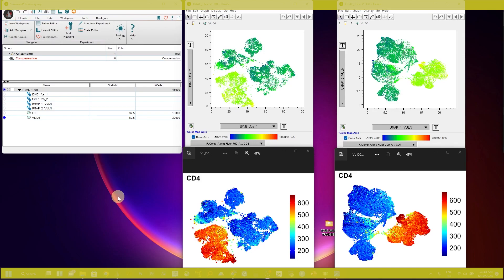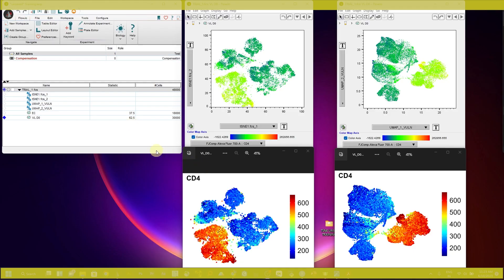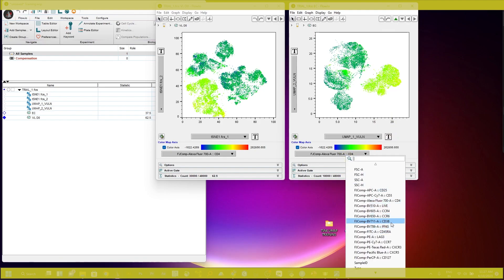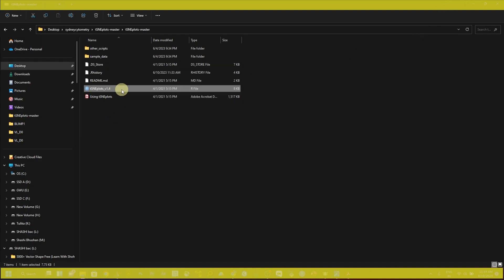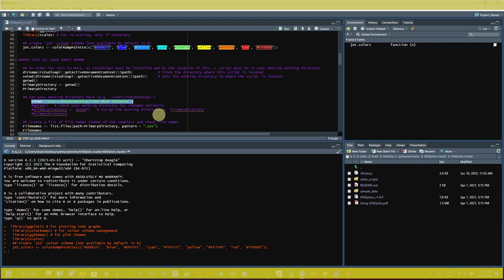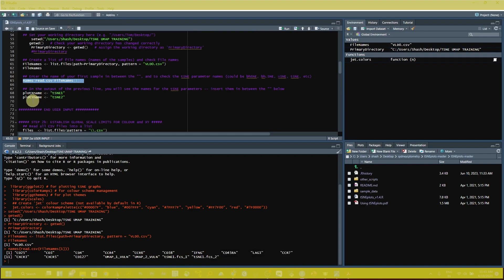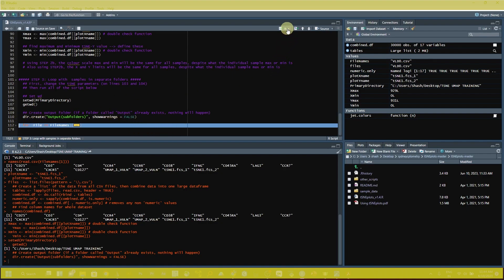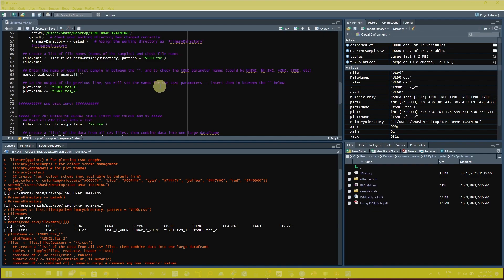tSNE UMAP TRIMAP colorization or Transformation using R script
Here is yet another enlightening tutorial. In this episode, we explore the fascinating realm of R-scripted data visualization. We'll specifically look at how to improve the color contrast of t-SNE plots and UMAP plots to make your data presentation far more aesthetically pleasing and understandable.

We will guide you through every step in this video. We begin by describing how to get your data files from the FlowJo software and export them so they are prepared for transformation. Then, we go in-depth on the methods and procedures for executing a R script to alter your plots, showing you how to change the parameters, load packages, and choose color schemes. What's best? You may witness the differences firsthand by comparing graphs created by FlowJo to those created by our R script in real time!

The crucial link to download the R script from GitHub is included in the list of resources we provide and is as follows: (insert GitHub link here).

Anyone interested in data visualization who wants to improve the quality of their plots should definitely check out this tutorial. This book gives you all the tools you need to alter any sort of plot, including t-SNE, UMAP, and others.

Your suggestions are extremely helpful to us as we work to improve the content we provide for you. Thank you for your help, and good luck in your studies!

Thomas Myles Ashhurst
April 2017
Sydney Cytometry core facility,
The Centenary Institute and The University of Sydney